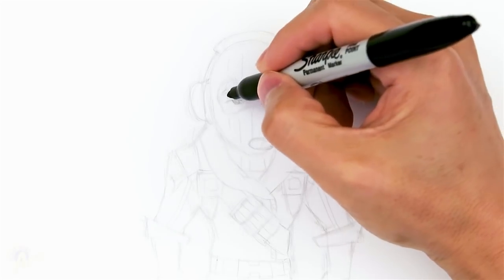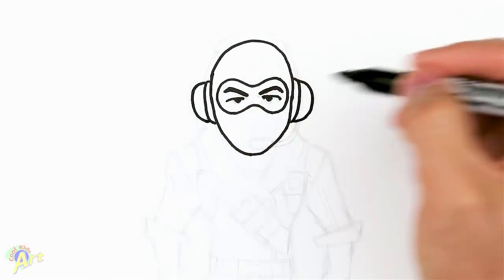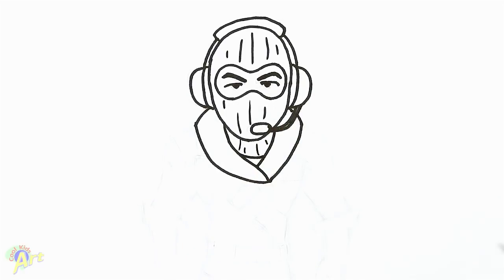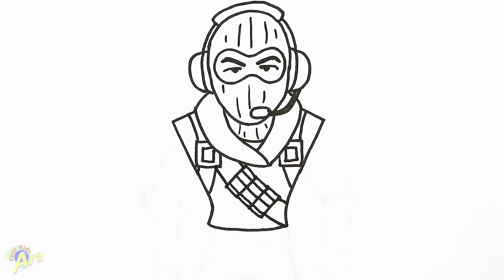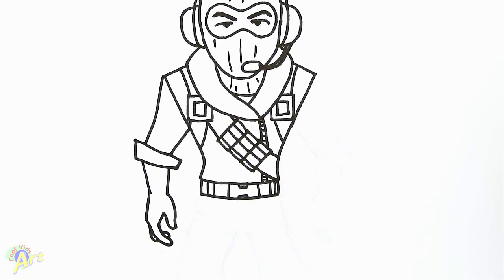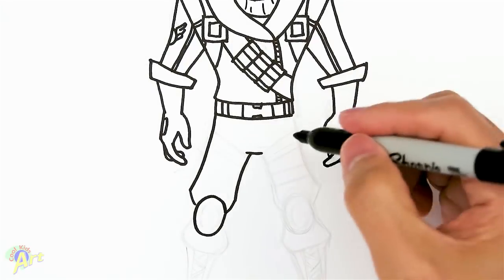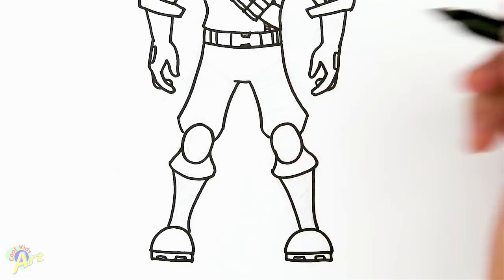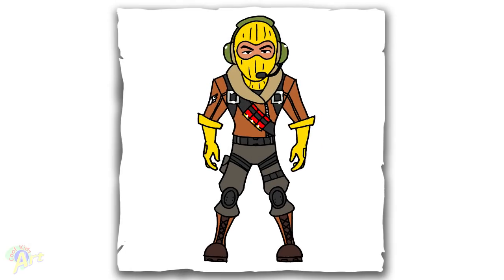How to Draw Raptor | Fortnite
Step by step beginner drawing tutorial of Raptor from Fortnite. Cool looking character costume.